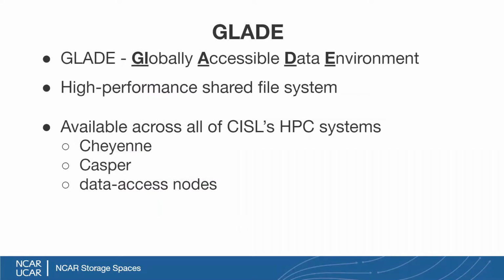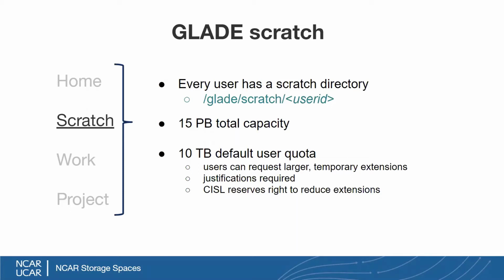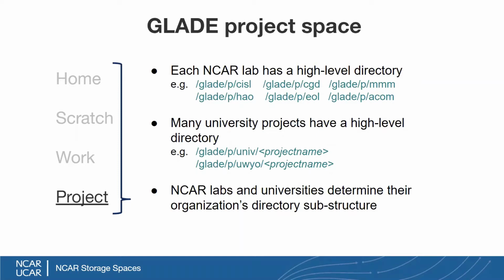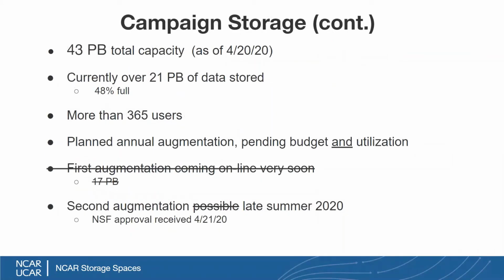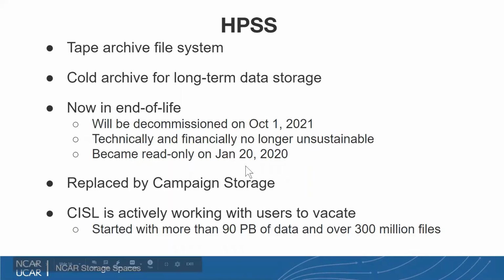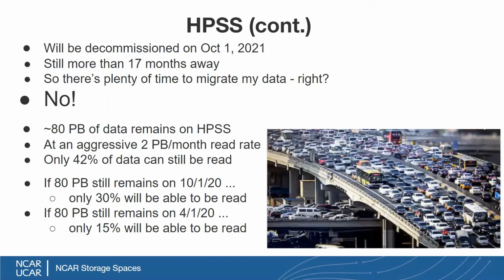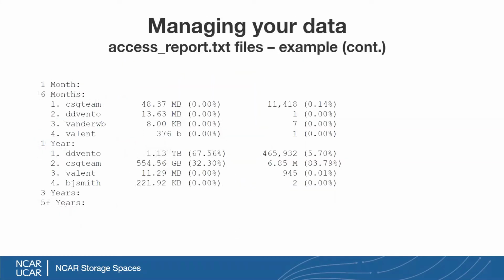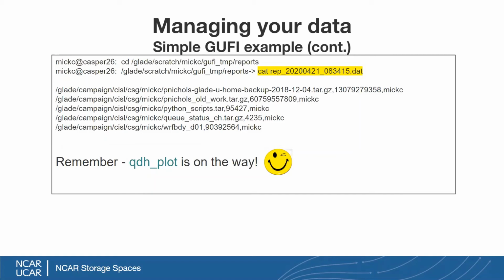NCAR Storage Systems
The CISL User Services Section presented this online tutorial April 22, 2020, for participants interested in learning about data storage resources for Cheyenne and Casper users and the tools CISL provides for managing their data holdings.